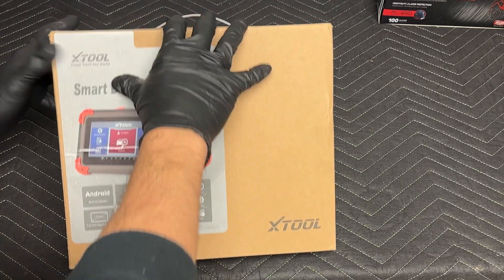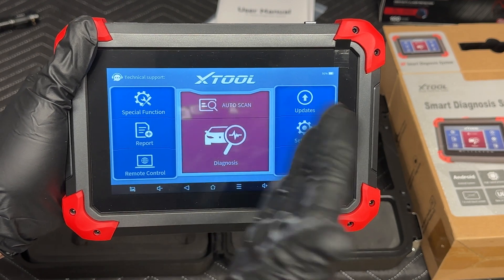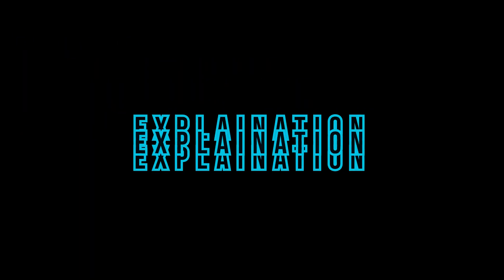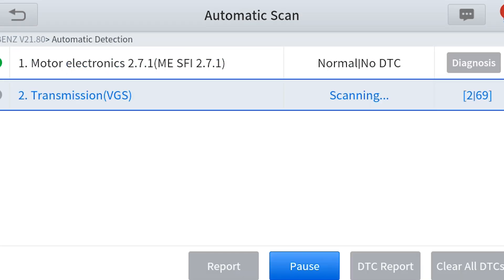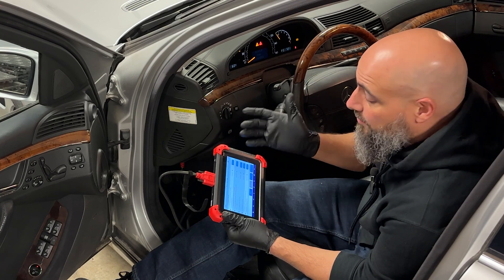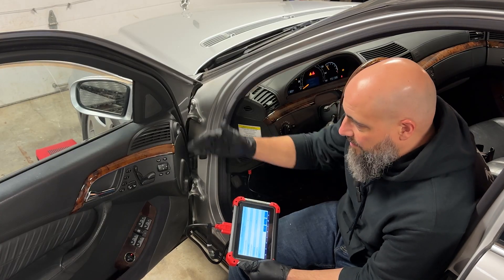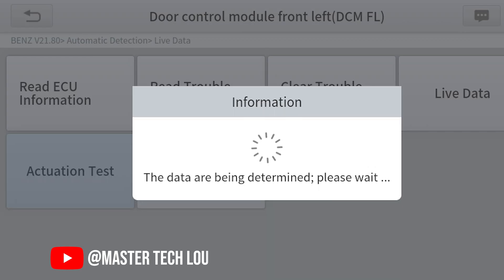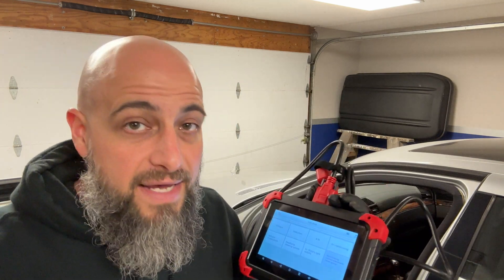Xtool D7 obd2 bidirectional scanner review how to use the XTOOL D7 scanner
Hello, thank you for taking the time to read this.
In this video I show the XTOOL D7 bidirectional scan tool unboxing and a quick how to also why you would need  a scan tool.
I hope this review and how to helps you make a decision on if this is a good fit for you. Or I hope this helped you understand your XTOOL D7 scanner a bit better.
Lou Palomino

Editor : Adrian Denev

How to use the XTOOL D7 scan tool.
XTOOL D7 scan tool review
Best obd2 scan tool to buy 2024